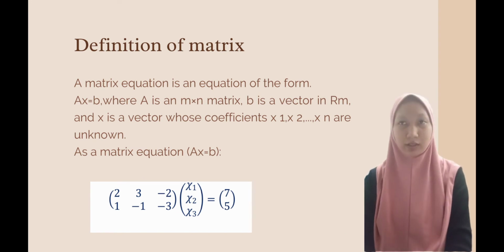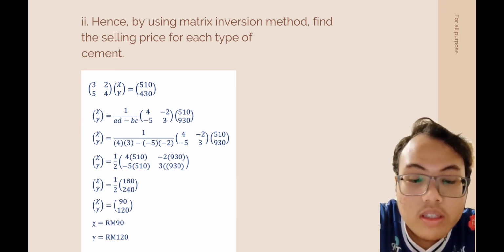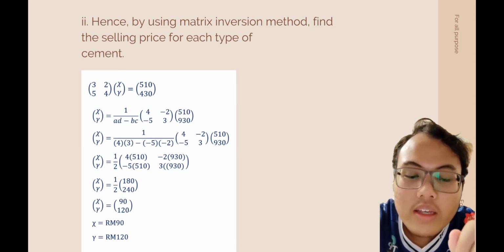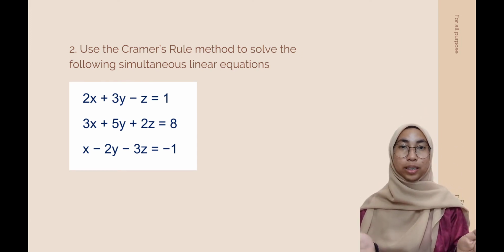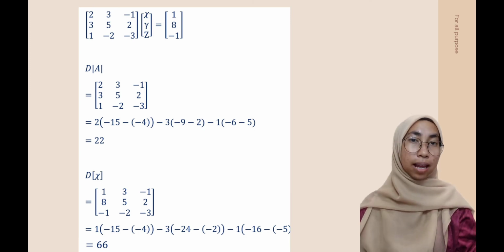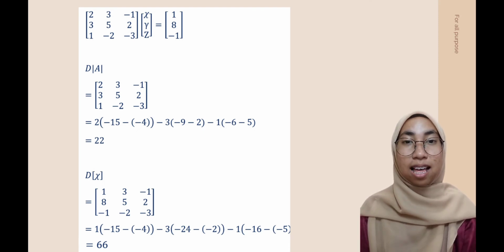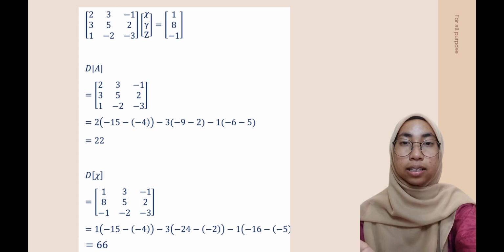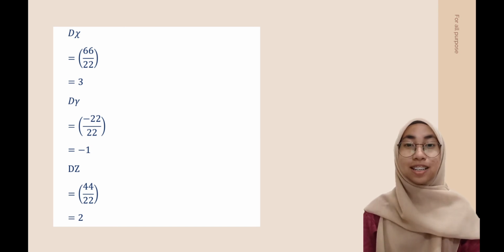Matrices by group 3 Dfe 2A (DUM20132)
This is our group assignment for subject engineering mathematics (DUM20132).
I hope it can give benefits to you guys.. enjoy the video❤️